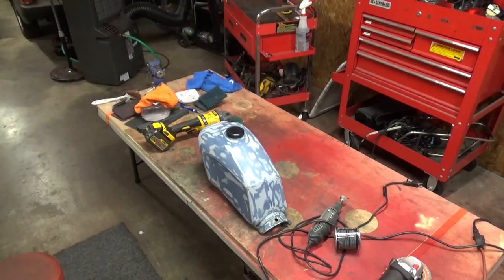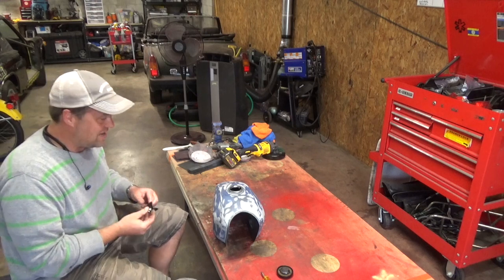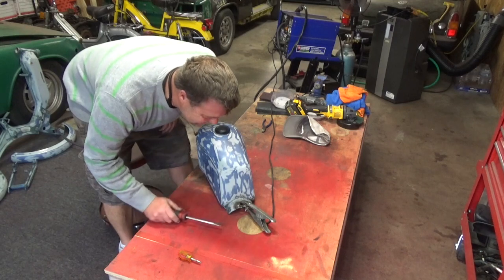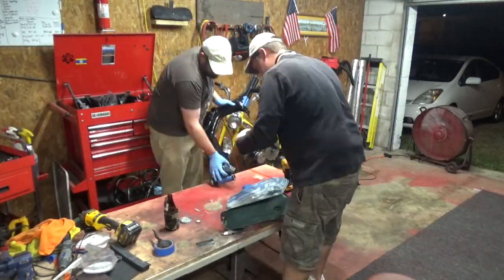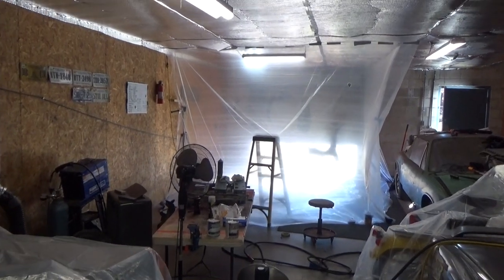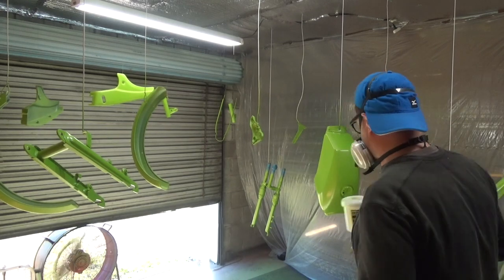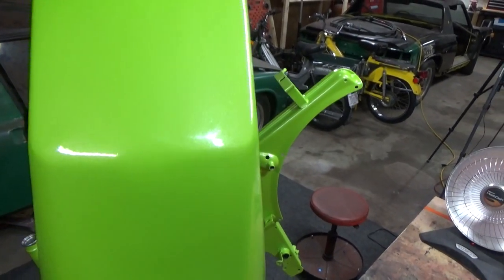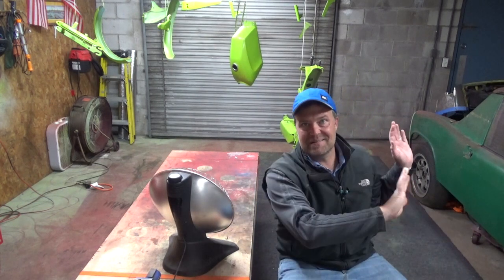DFHS Tomos Restoration Ep 3 - Paint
Gas tank Prep, Paint prep and then final (attempted) show quality paint job on the Showmos